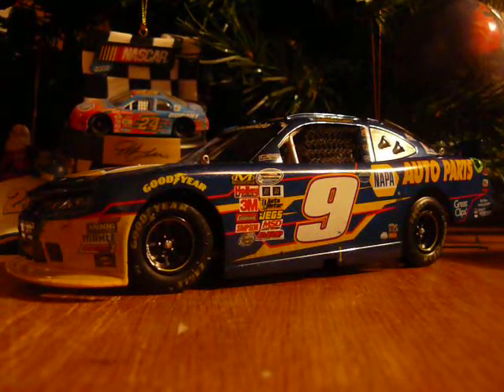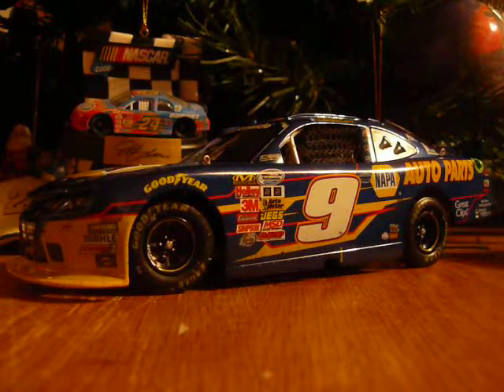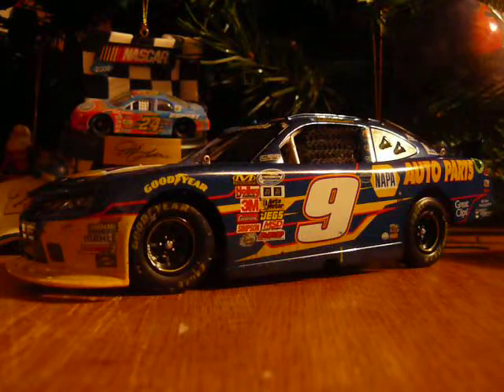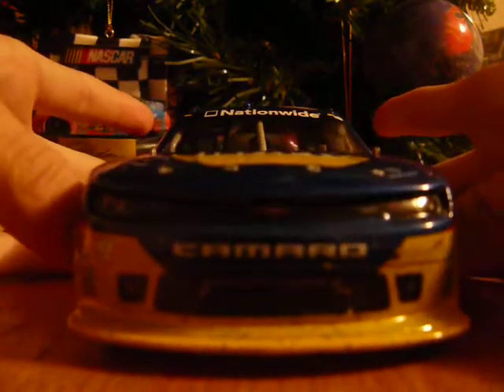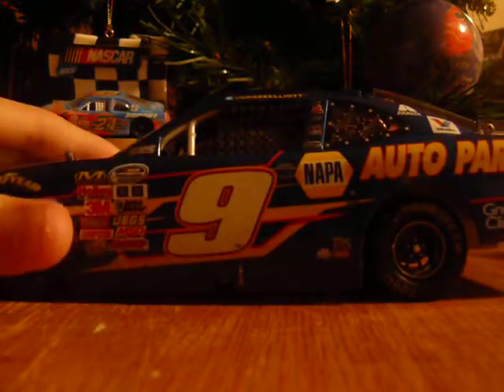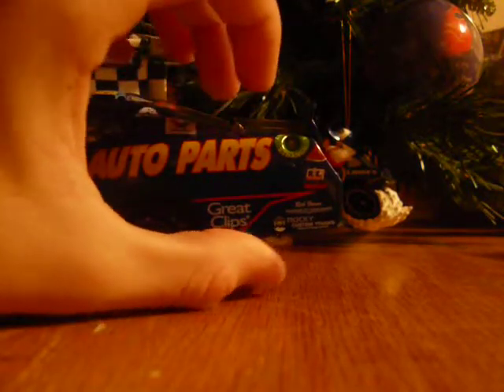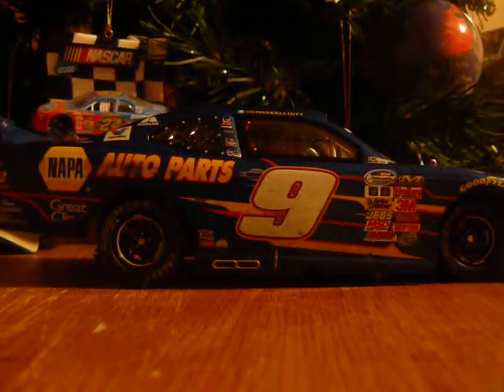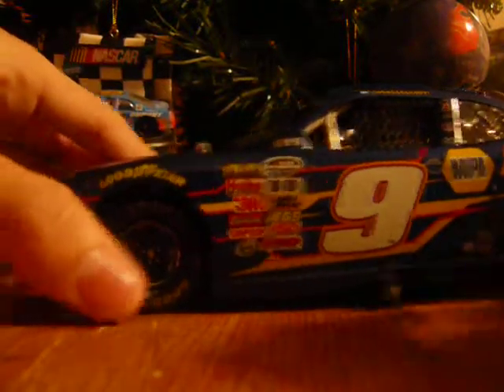TBT Review on Chase Elliott 2014 Napa, Chevy | Chicoland Raced Version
Yes this was filmed the Sunday before last and forgot to upload it last Thursday.